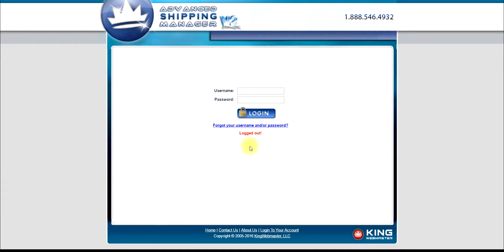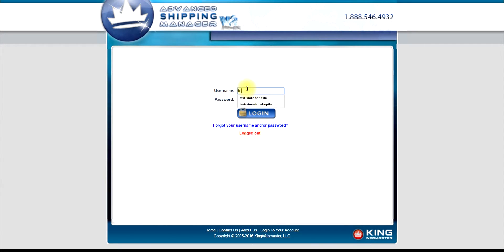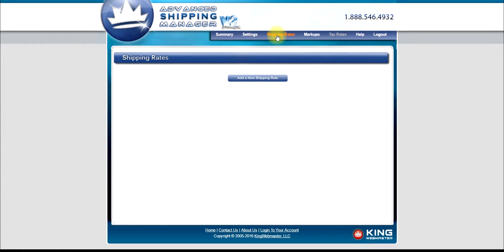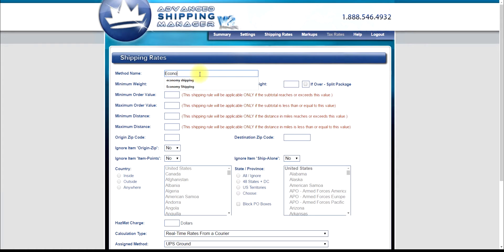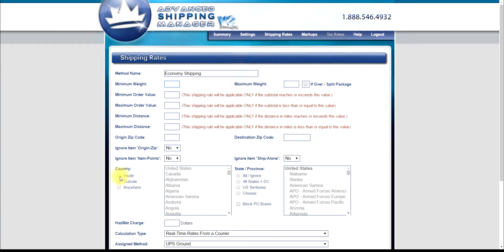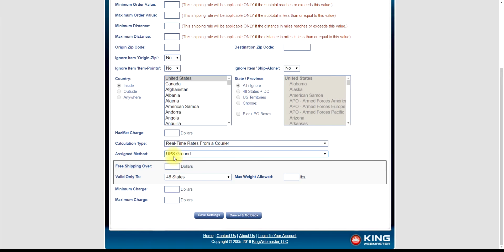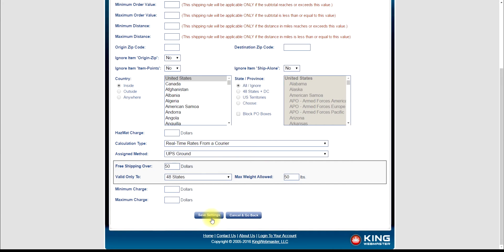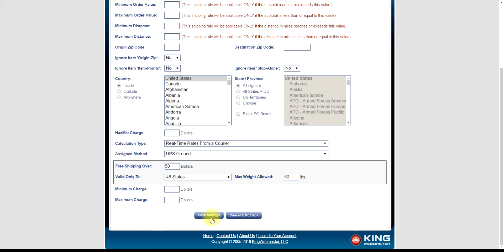Shipping Rules & Settings - Setting up Free Shipping based on order Value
Welcome to Advanced Shipping Managers Shipping Rules & Settings tutorial, in this video we will be going over the steps required for setting up Free Shipping based on order Value using Advanced Shipping Manager.